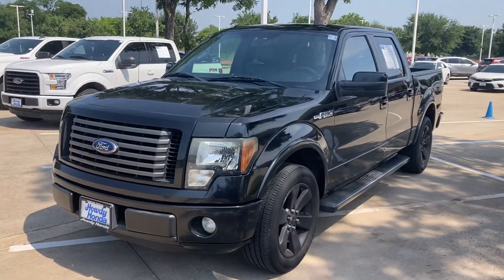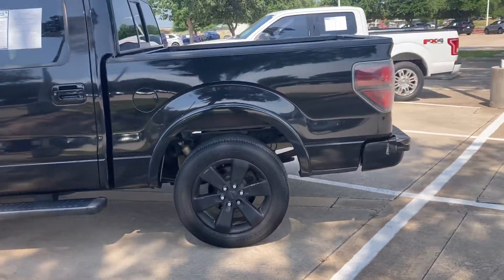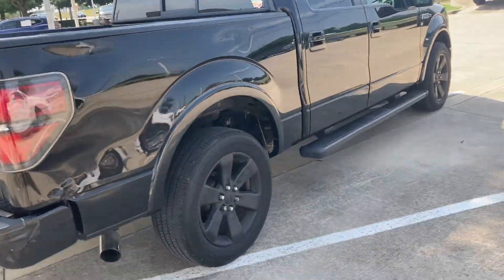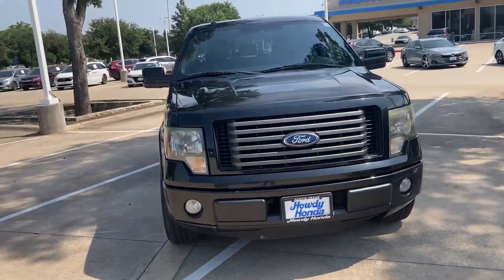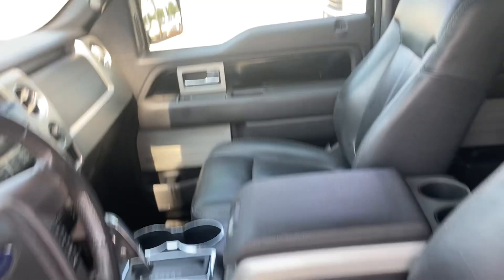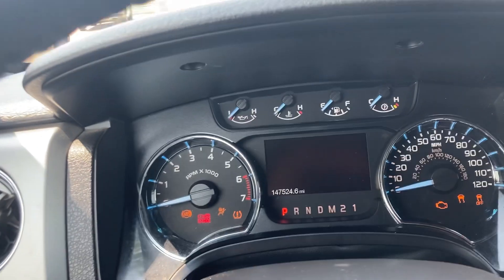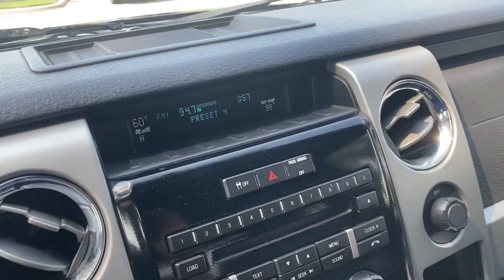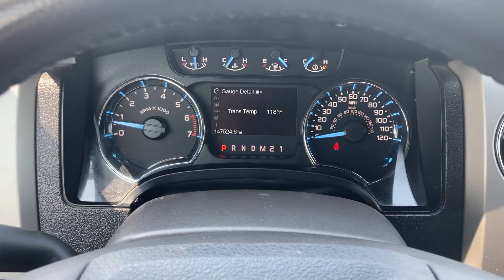2011 F-150 for John by Will Moss